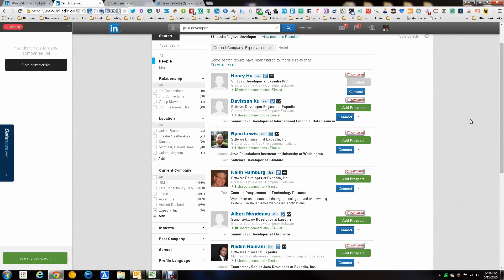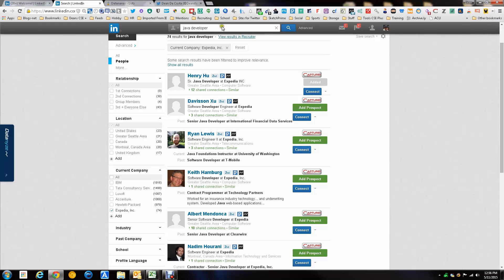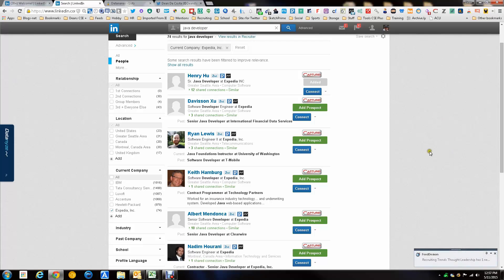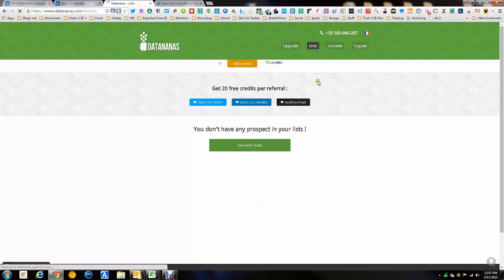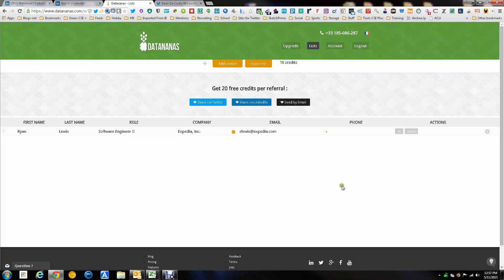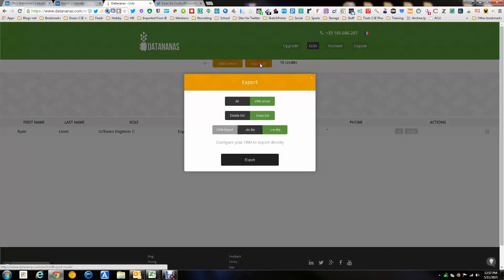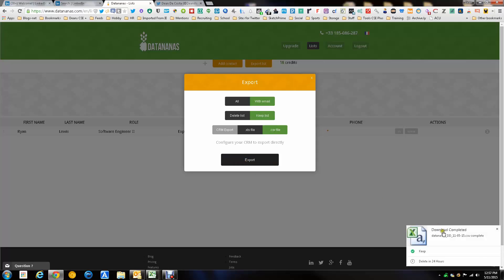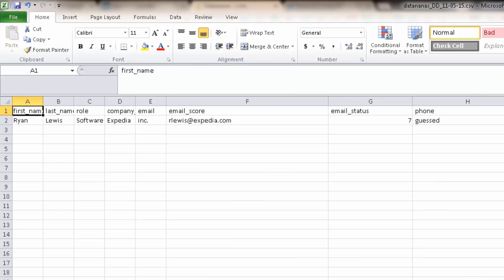Datananas: Create Targeted Lists of Prospects From Social Networks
Datananas allows you a to export your lists to your CRM. Currently the extension works with Salesforce.com, SugarCRM, Close.io, AgileCRM and Pipedrive. Flexibility is key to power of the extension. With an open API (for paying customers) you can easily connect your CRM to the extension creating a seamless flow of information.